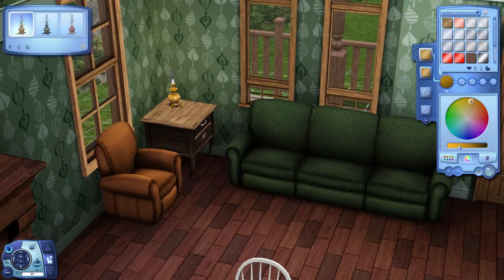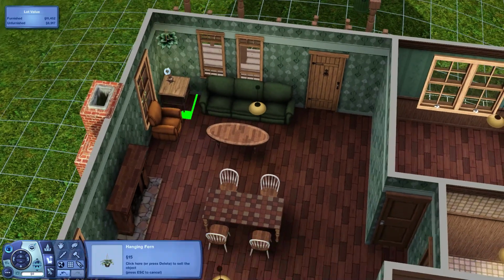Lakewood Cottage - The Sims 3 Speed Build - Base Game Only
Today, I build a house on a hill...in the Sims 3! I only used the Base Game in this build as well!! I got to play around with create a style and different colors and patterns! It was a lot of fun but time consuming. Let me know if you want to see more Sims 3 content!

-=IMPORTANT LINKS=-

His build mods are a MUST for my building process!

the sims 4 build house speed build tiny home